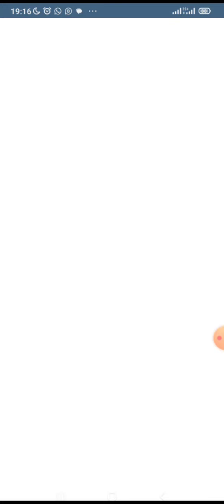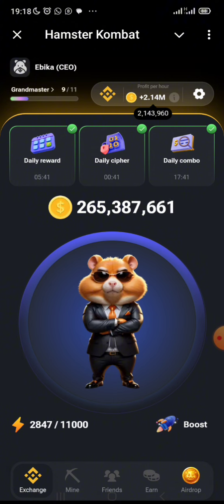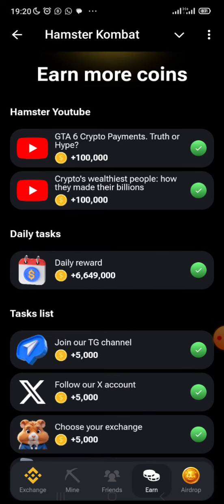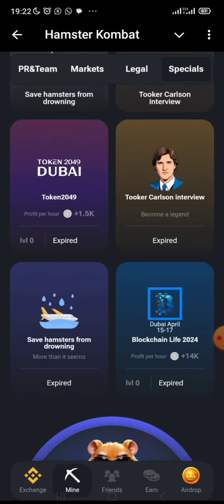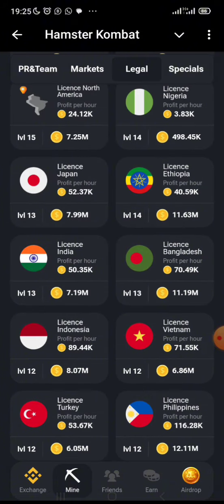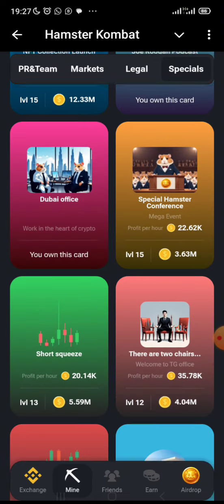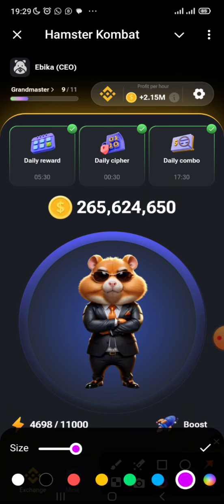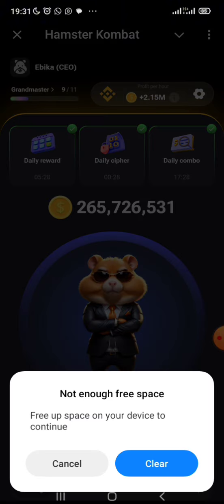Hamster Kombat Most Profitable Cards Right Now..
IF YOU ARE NOT ON HAMSTER KOMBAT USE THE LINK BELOW TO JOIN... DONT BE LEFT OUT👌